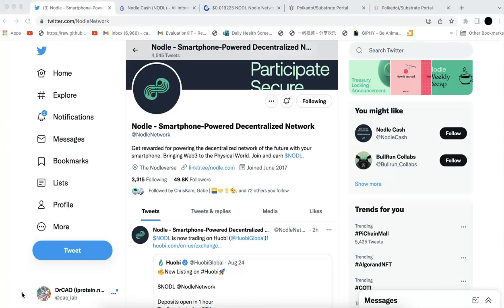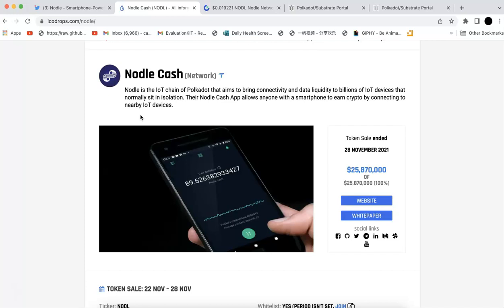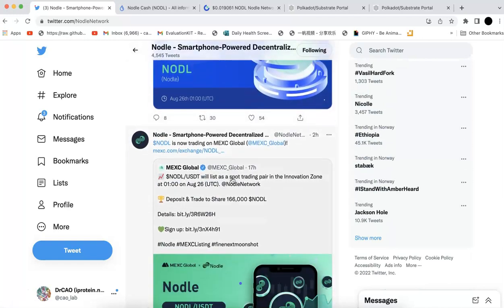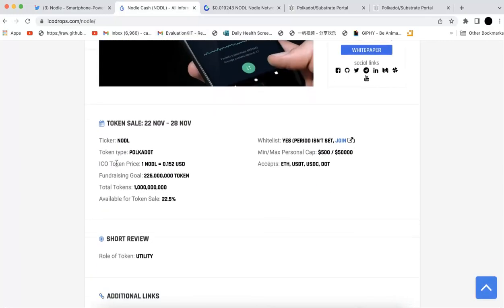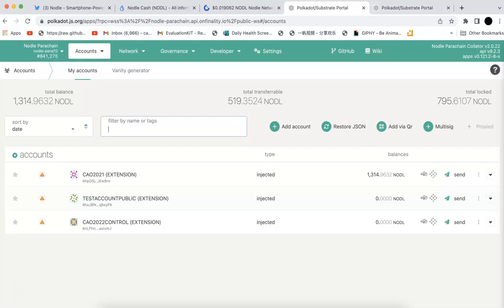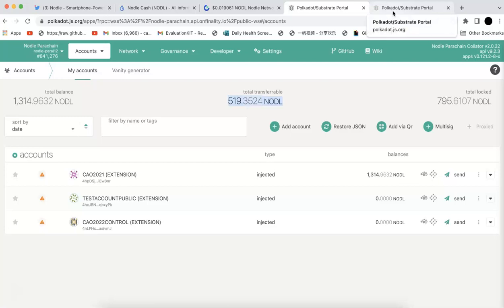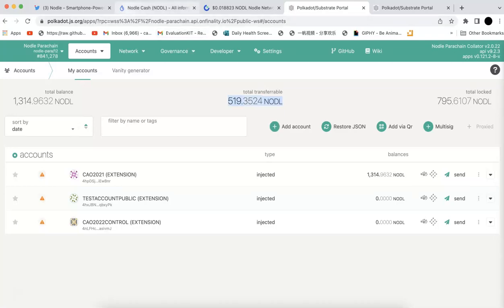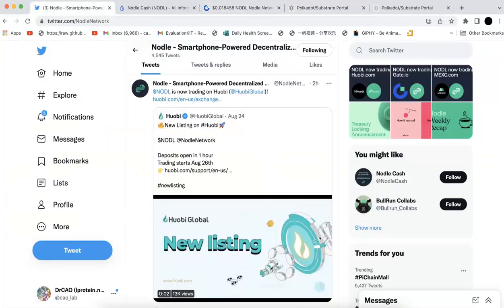Nodle - IoT parachain in Polkadot is listed on gate.io, huobi, and MEXC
It is just listed, and you can send you token to the exchanges now, but be aware of the price.